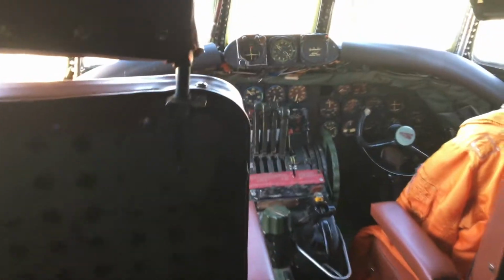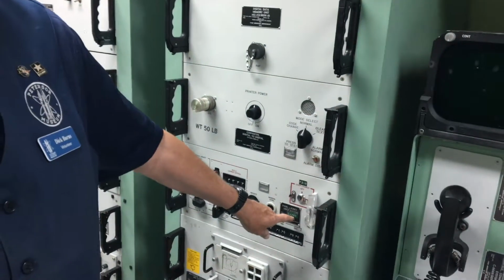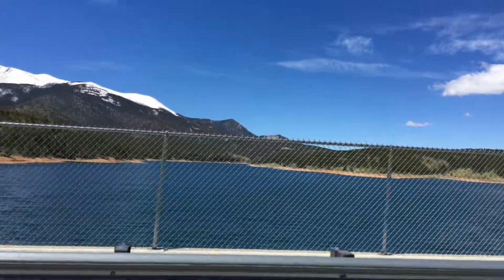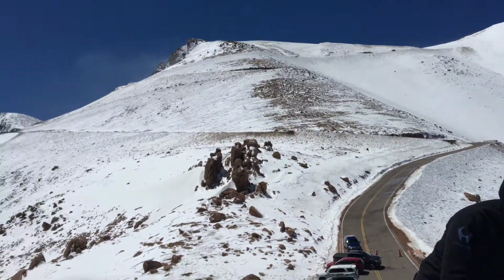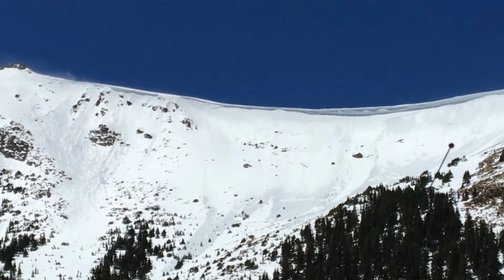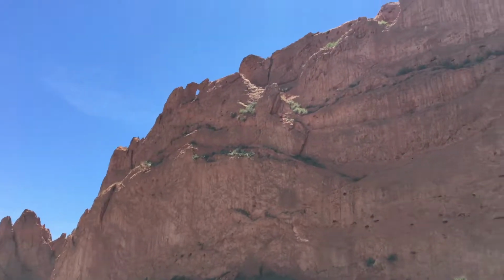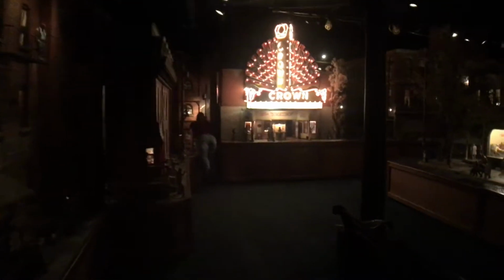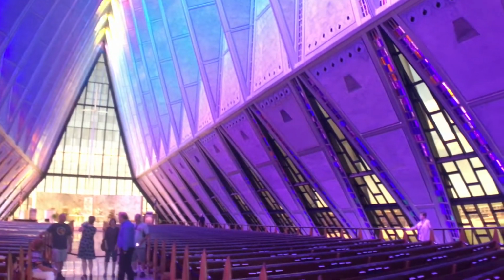Day 6 Pikes Peak, Garden of the Gods, Air Force Academy USA Road Trip Part 2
Today we head up Pikes Peak Mountain and head to the Garden of the Gods to see the Balancing Rock. We also explore the Air Force Academy and Peterson Air and Space Museum on my Summer 2017 USA Road Trip Part 2. There is so much to see and do when you visit Colorado Springs so I share with you the best and worst things to do.

I also share tips and tricks for traveling on a budget and getting more out of your trip and vacation. Spend less time planning and let me help you. Be inspired to do new things and find out the best ways to spend your vacation, short break, road trip, etc.

You can drive up Pikes Peak Highway or even hike it on the incline. Do be aware that Pikes Peak is not always open to the summit because of snow and weather conditions. So plan accordingly. The Garden of Gods has hiking trails and the famous balancing rock worth exploring. Then the Air Force Academy has a beautiful chapel you need to see the inside and out of!

As the Bowtieguy and Hihg5guy I share with you tips and tricks for visiting cities across the USA and the World on a road trip and or other travel modes. Find the free activities and events. I help you travel on a budget and do more with less. I am teaching you how to make travel affordable so you can explore and have fun on a budget. You can see it all in my travel blog and blog!